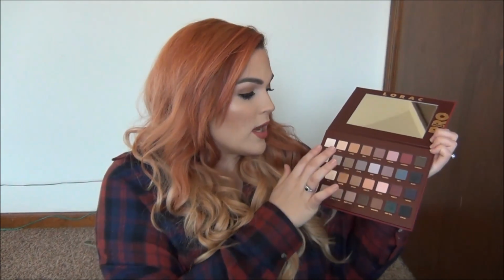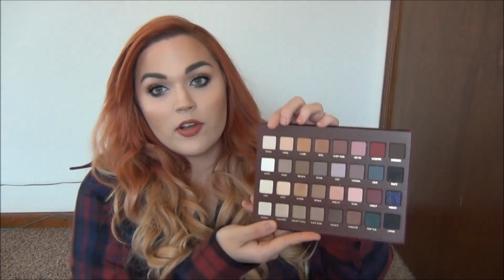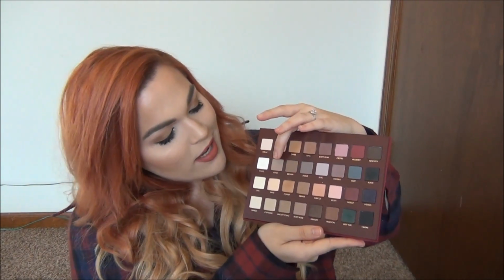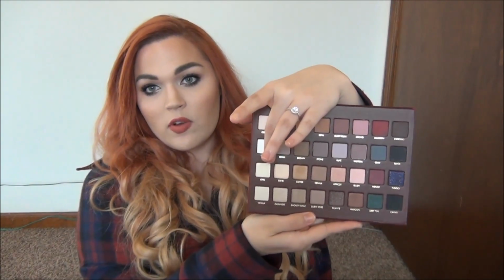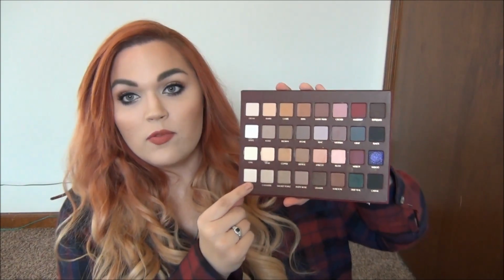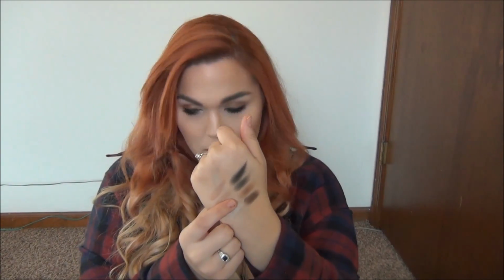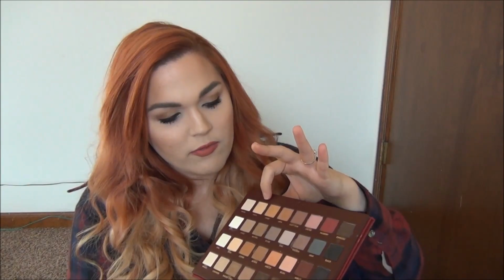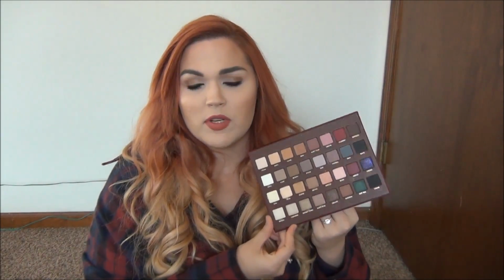Lorac Mega Pro Palette | Review & Swatches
Lorac Mega Pro Palette

Top: PinkClubwear

I post pictures of my cats and husband here: Instagram: @loeybug
Wanna know where I get my clothes? I rent from Gwynnie Bee! They are the coolest plus-size clothing rental service. Just pick your favorites from their site, receive them in the mail within a matter of days and send them back when you’re done.
Ebates is how I save MAJOR money shopping online!